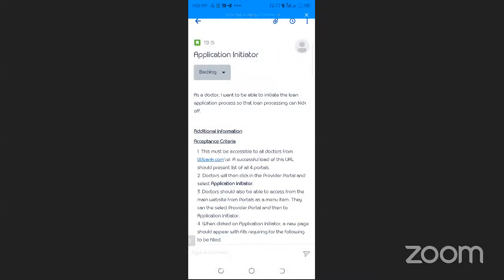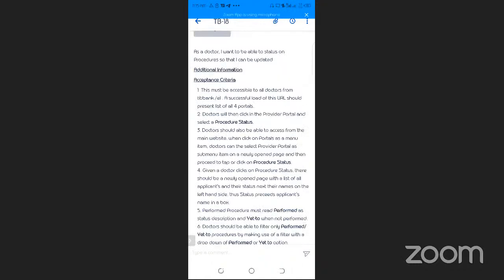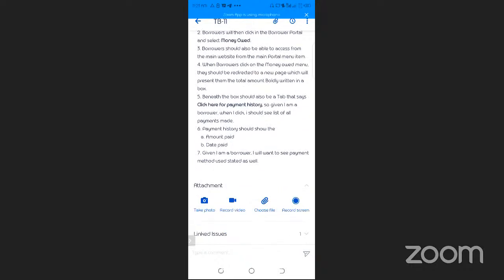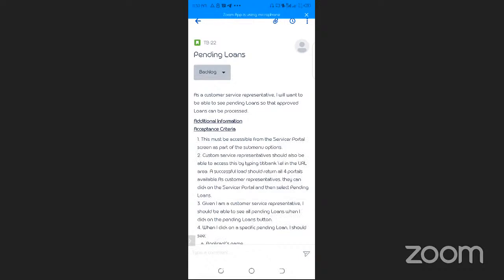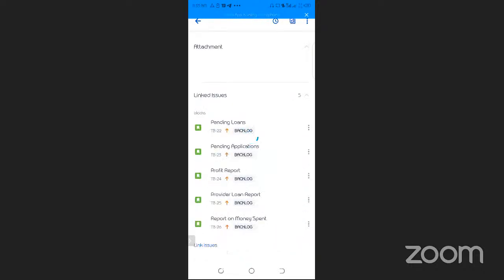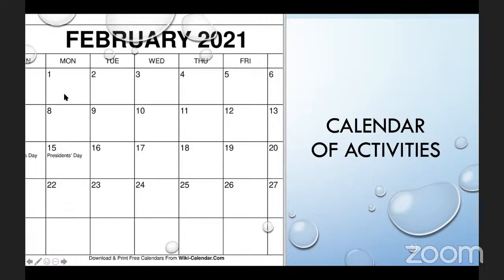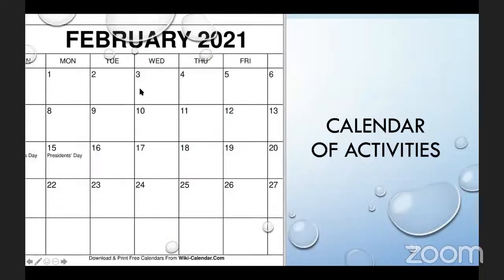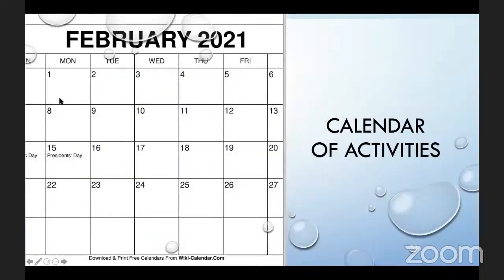Business Analyst | Product Owner | Product Management | Training Day 23